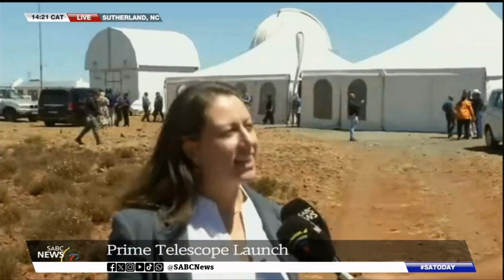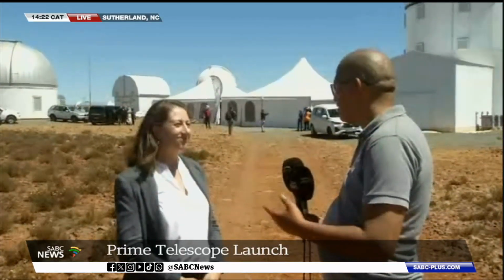Prime Telescope Launch: Ulrich Hendriks reports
South Africa is boosting its astronomy capabilities with the launch of another powerful telescope at Sutherland in the Northern Cape.

The area is already host to the Southern African Larger telescope.

The Prime focus Infrared Microlensing Experiment telescope or PRIME is equipped with the world largest class near-infrared prime focus camera.

Let's cross to SABC News Reporter, Ulrich Hendriks for more.